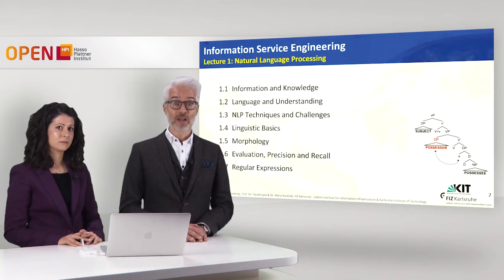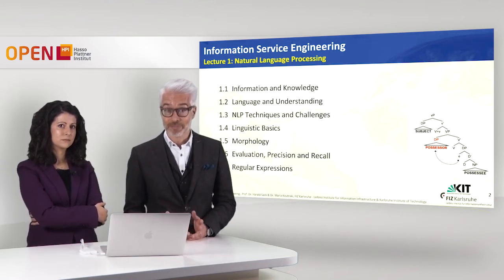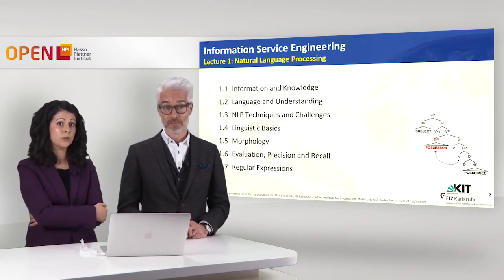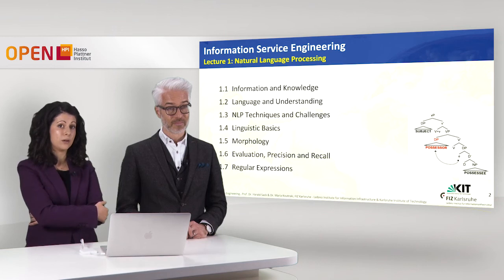1.0 Lecture Overview